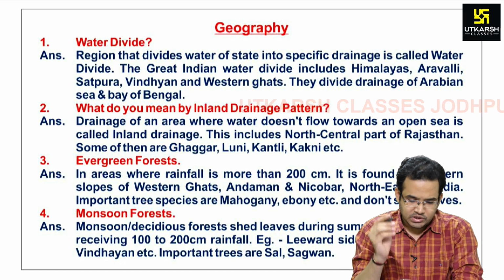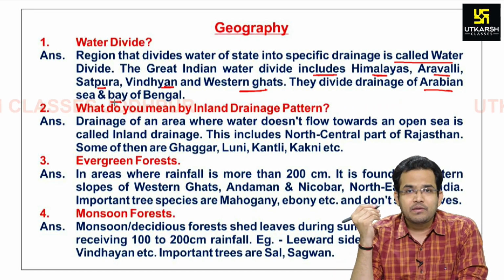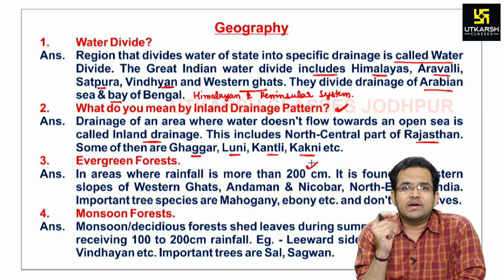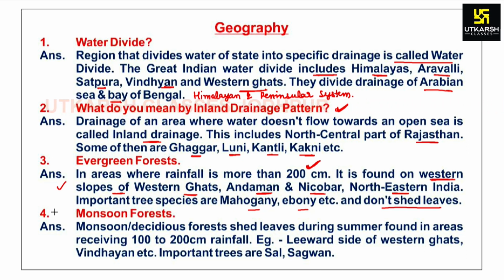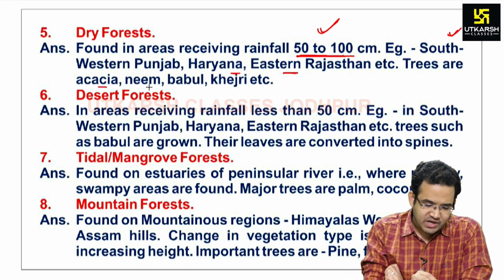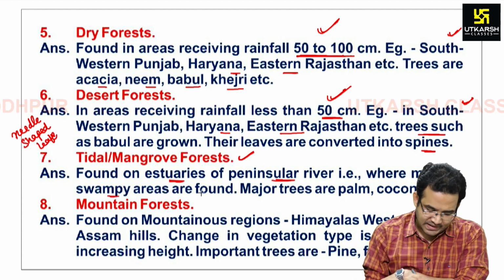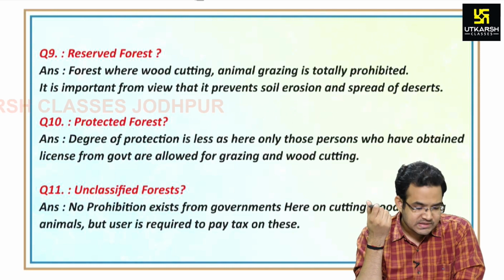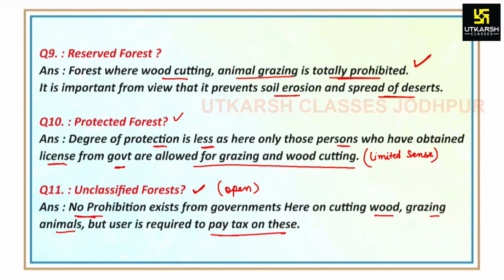Important Question For RAS Mains | Indian Geography Vegetation | By Arvind Sir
Dear Aspirants,
As you are aware that Utkarsh Classes Jodhpur had launched it’s YouTube channel which has more than 1.8 Million subscribers now & this channel has become very popular among hindi medium students. Looking to the huge demand by English medium students, Utkarsh Classes had launched it’s new YouTube channel, Utkarsh in English on 13th April 2019.  Utkarsh Classes will expect the same love and trust for Utkarsh in English channel as shown by you for Utkarsh Classes YouTube channel.
For the benefit of English medium students we would be launching other platforms also like Telegram Channel, Instagram, Twitter, Facebook Page etc., the links are shared here for your reference.

1. UTKARSH CLASSES JODHPUR Youtube Channel

2. UTKARSH in ENGLISH YouTube Channel

1. UTKARSH CLASSES JODHPUR

2. UTKARSH in ENGLISH

1. UTKARSH CLASSES JODHPUR

2. UTKARSH in ENGLISH

1. UTKARSH CLASSES JODHPUR
2. UTKARSH in ENGLISH

Our Apps
1. e-Utkarsh App